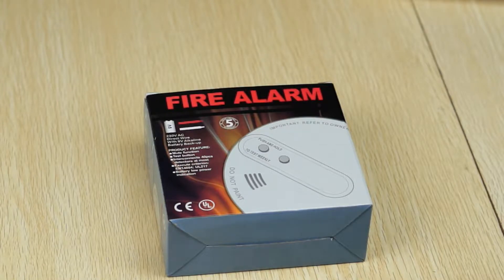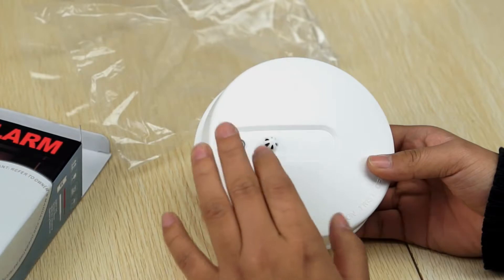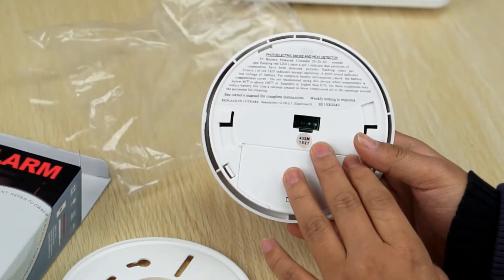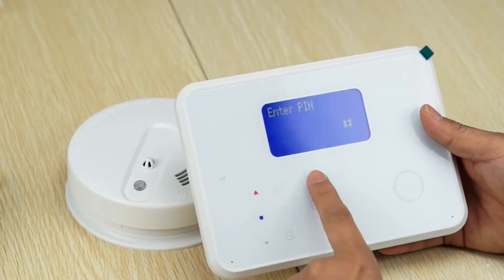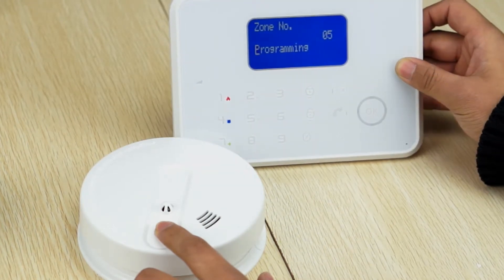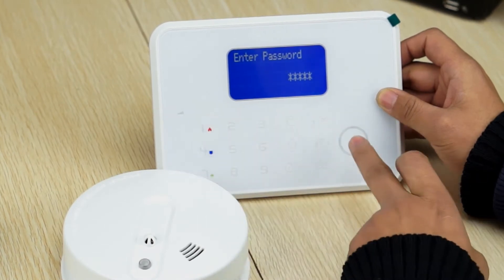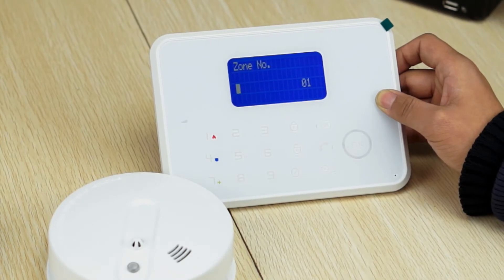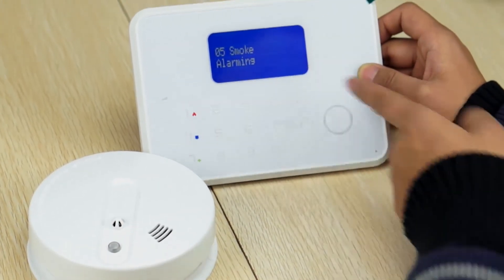How to program wireless smoke fire detector to wireless burglar alarm system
Video shows how to program wireless photoelectric smoke detector to intrusion alarm panel.